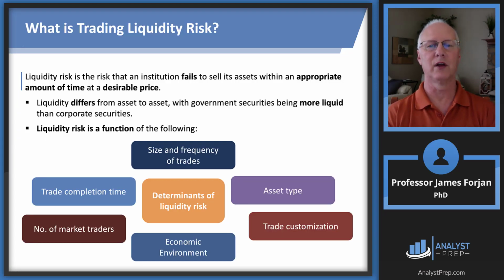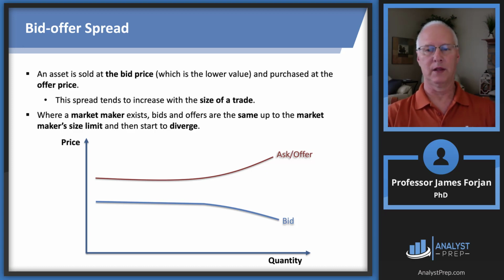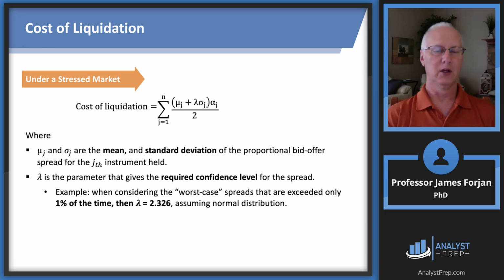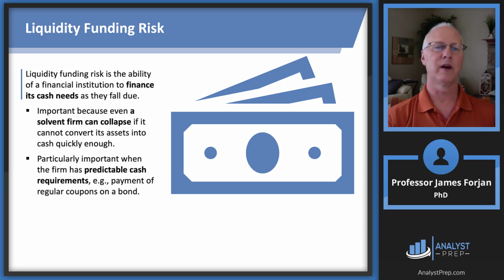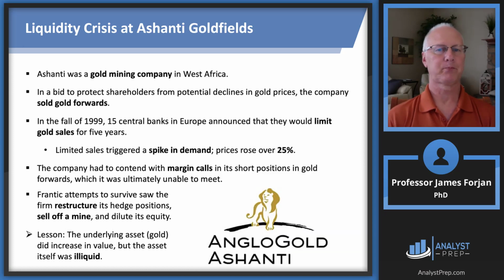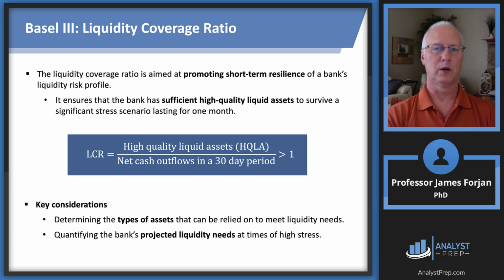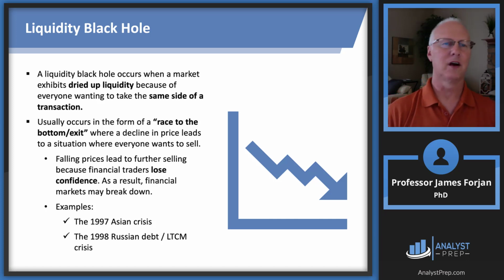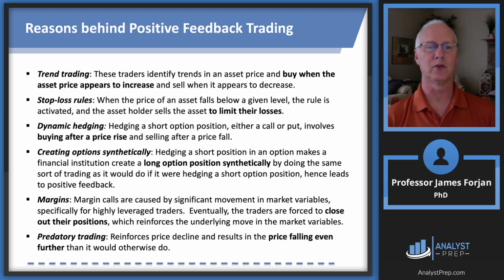Liquidity Risk (FRM Part 2 2025 – Book 4 – Chapter 1)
After completing this reading, you should be able to:
 - Explain and calculate liquidity trading risk via the cost of liquidation and liquidity-adjusted VaR (LVaR).
 - Identify liquidity funding risk, funding sources, and lessons learned from real cases: Northern Rock, Ashanti Gold-fields, and Metallgesellschaft.
 - Evaluate Basel III liquidity risk ratios and BIS principles for sound liquidity risk management.
 - Explain liquidity black holes and identify the causes of positive feedback trading.

0:00 Introduction
0:43 Learning Objectives
1:53 What is Trading Liquidity Risk?
3:40 Bid-offer Spread
6:25 Tools used to Measure Market Liquidity
8:26 Cost of Liquidation
13:39 Liquidity Funding Risk
15:08 Sources of Liquidity
16:07 Liquidity Crisis at Northern Rock
18:00 Liquidity Crisis at Ashanti Goldfields
20:44 Liquidity Crisis at Metallgesellschaft
22:34 Basel III: Liquidity Coverage Ratio
24:23 BIS Principles for Sound Liquidity Risk Management
28:05 Liquidity Black Hole
29:47 Types of Traders
30:45 Reasons behind Positive Feedback Trading
31:19 BOOK 4 - Liquidity and Treasury Risk FRM Part II Measurement and Management